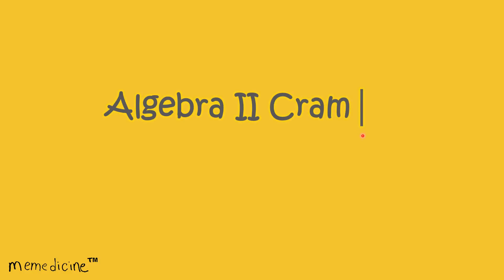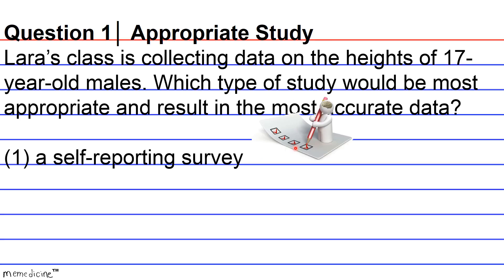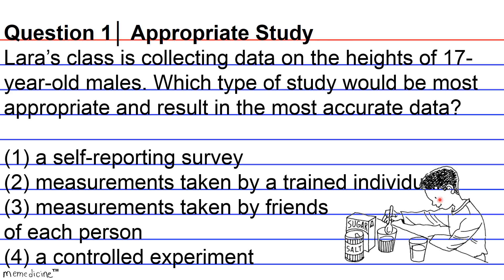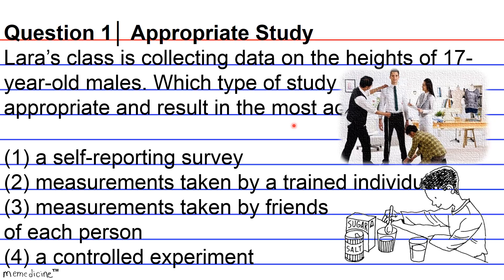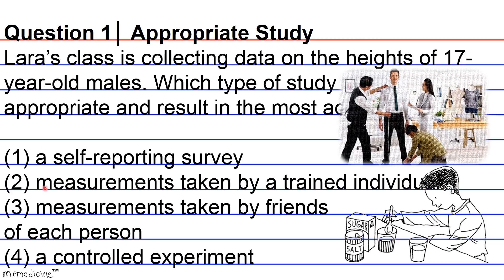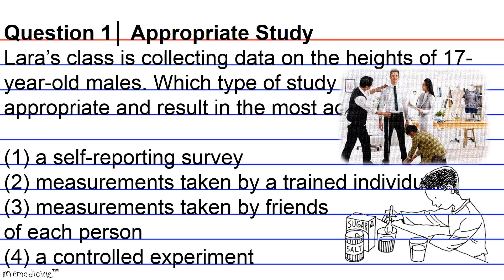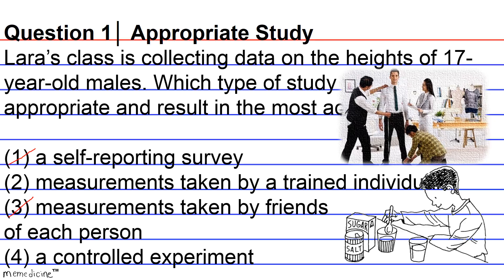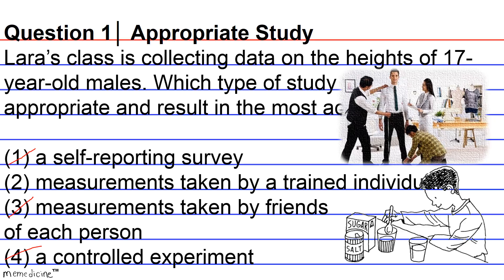Algebra 2 Cram │ New York Regents (Common Core)│ Statistics│ No (1) Selecting the Appropriate Study.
Algebra II Cram (Common Core)│ The University of the State of New York REGENTS HIGH SCHOOL EXAMINATION │ Statistics │Question (1) – Selecting The Appropriate Study.

This deck of cards discusses the following key concepts concisely:
issues with self-reporting,
inaccurate measurements,
intentional misrepresentation of measurements,
scenarios where a wide range of measurement errors arise,
a controlled experiment

-PSAT: Preliminary Scholastic Aptitude Test
-GED: General Educational Development Test
-HiSET: High School Equivalency Test (Mathematics)